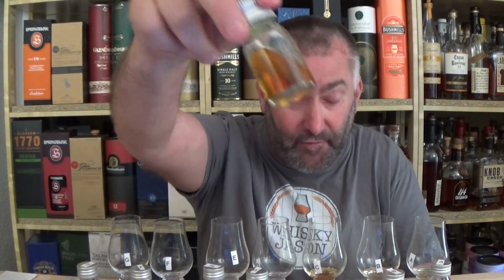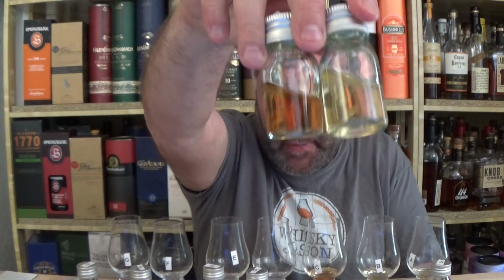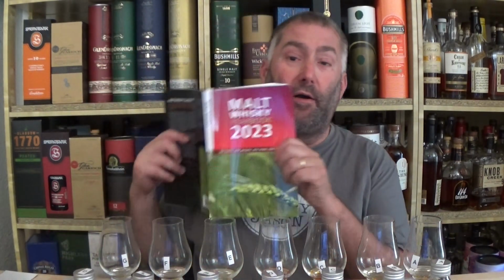Which Tomintoul Cask Finish is worth buying? WhiskyJason blind tastes all 7 new Tomintoul bottlings.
Blind Tasting of all seven of the new Tomintoul cask finish bottlings.

- Tomintoul White Port Cask Finish mit 40% WB:222724

- Tomintoul Tawny Port Cask Finish mit 40% WB:231099

- Tomintoul PX Sherry Cask Finish mit 40% WB:231101

- Tomintoul Pinot Noir Cask Finish mit 40% WB:231102

- Tomintoul Merlot Cask Finish mit 40% WB:231098

- Tomintoul Cognac Cask Finish mit 40% WB:230045

- Tomintoul Caribbean Rum Cask Finish mit 40% WB:231100